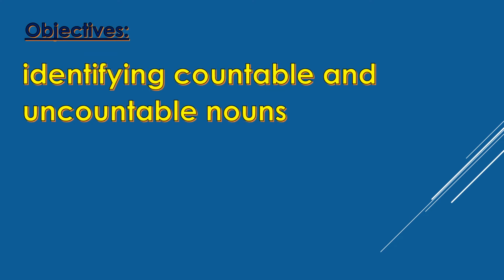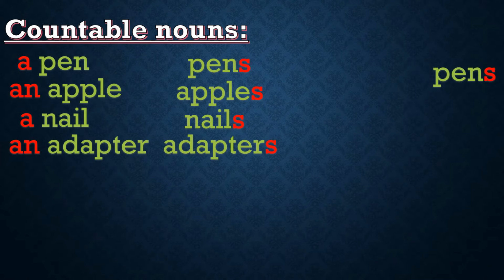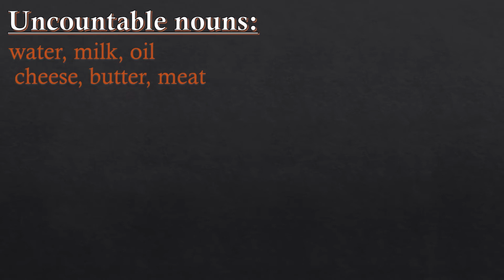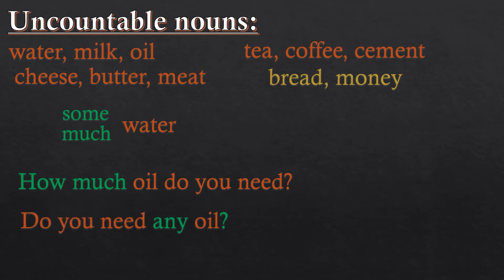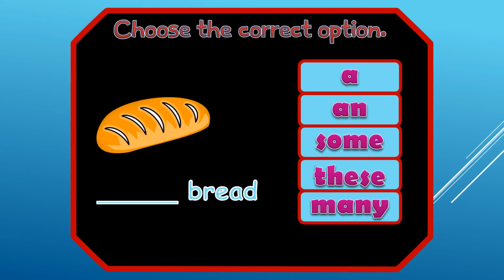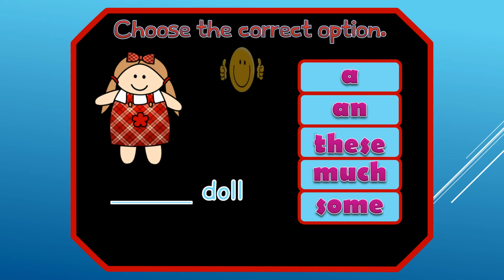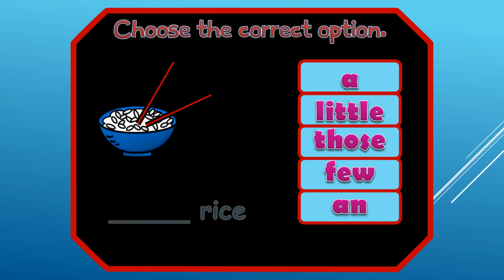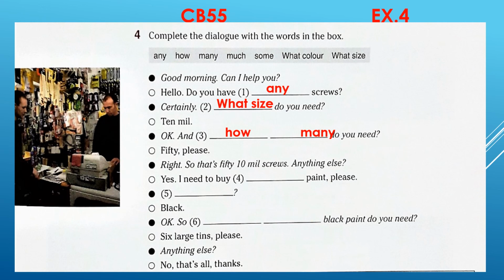20 Countable and Uncountable Nouns